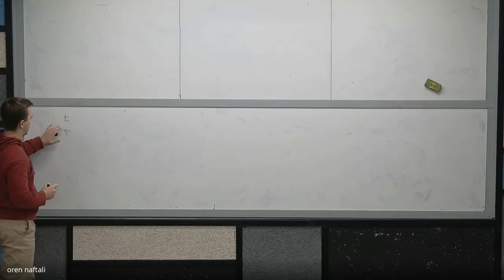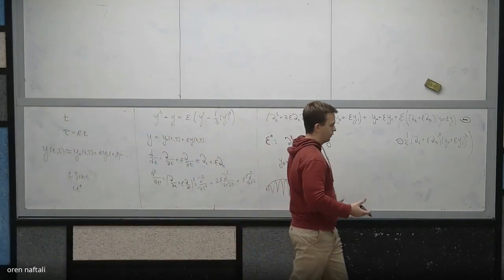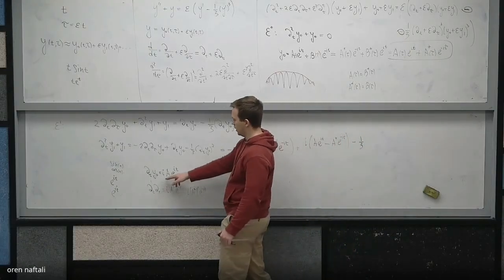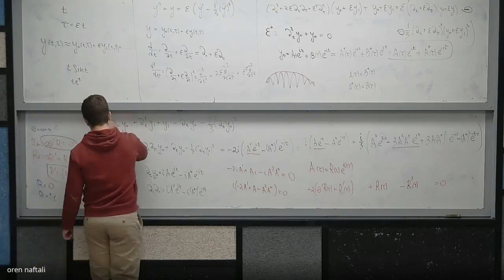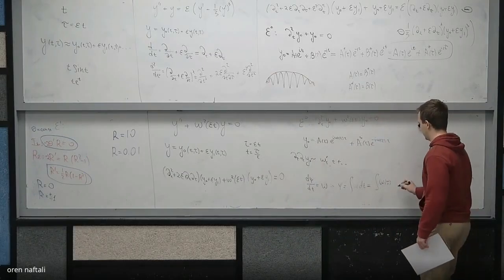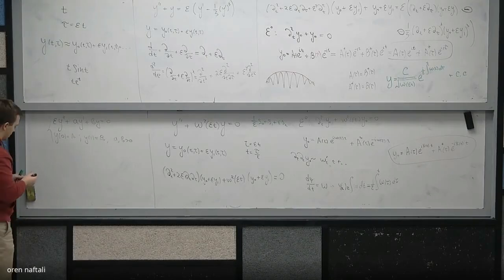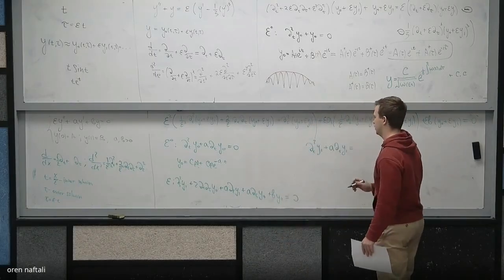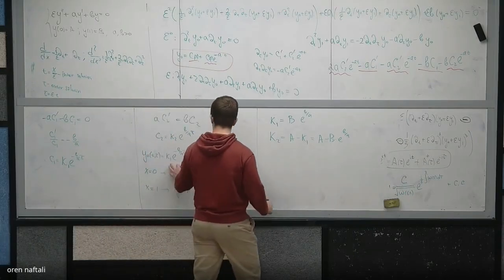שיטות בפיזיקה מתמטית - תרגול 11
תרגול 11
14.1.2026